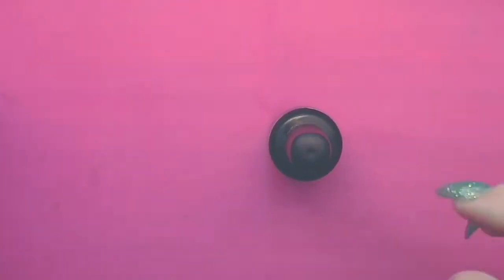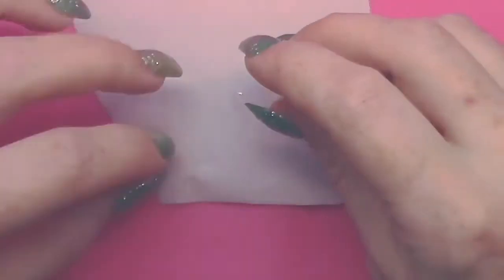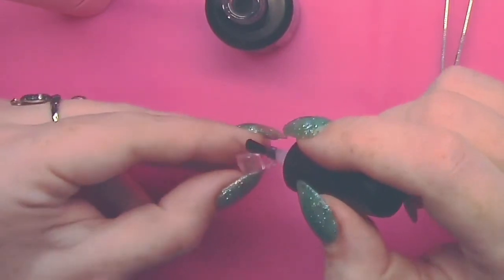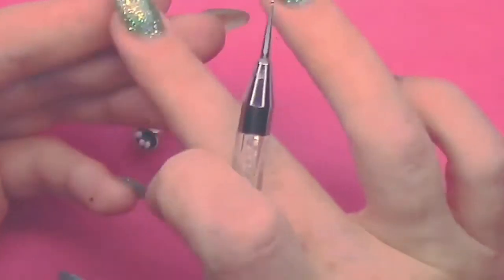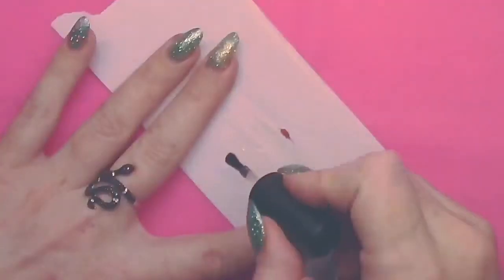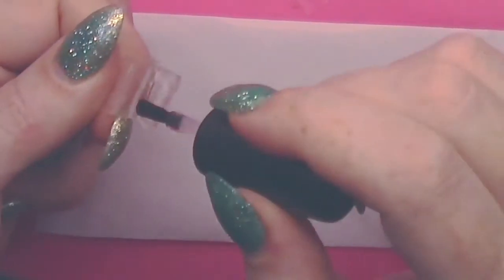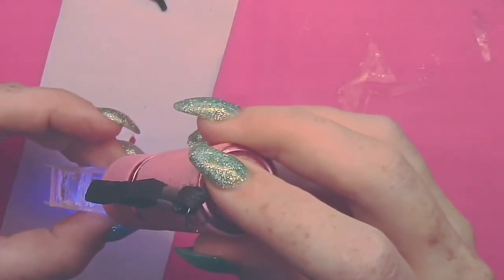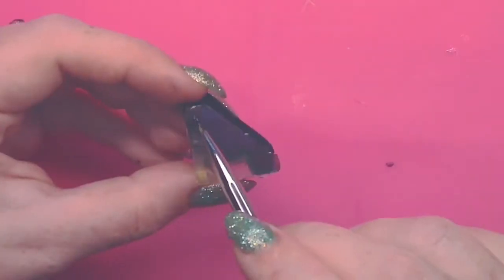Part 5... Making a Hot chocolate and more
Hello there.

Today I will be showing you part 6 of a project I am working on. Its not for a competition as you can't post work up till you have entered it. This is a project to show how to do techniques so that if you wanted to enter a competition. .. you can.

Or if you just like to watch things been made.

I have used these techniques to help me through competition, and a few i have won and got through to the finals.

I learnt how do this myself by working with the product in salon (all though I am fully qualified 12 years. I am still learning)

This is not a guarantee to win, but to show you techniques on how to make things for 3d 4d box art designs.

(If you are thinking of entering competition please read the rules and restrictions)

Products used...

Give it a try if you want to.

@beautifulnailsbylisa on fb

lcrosby691 on Instagram

lisacrosby2019 on Snapchat

@uniquecompetitionsalon12 on ticktok

Many thanks
Unique Competition and Salon nail by Lisa

People I love and follow

Carol Sheeny Hailstone on fb
Natalie Mugridge. on fb and YouTube.

Dave Partridge
Hayley Partridge
Laura Hall
Carmel O Rourke